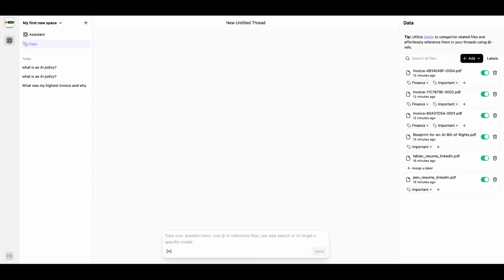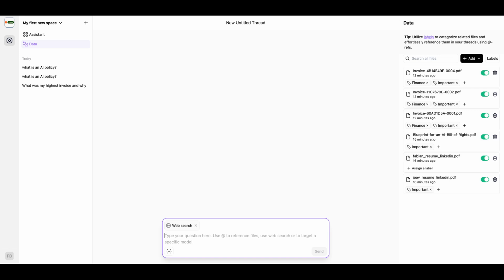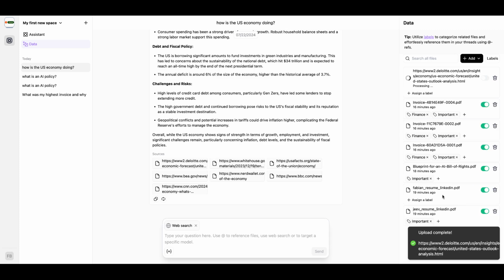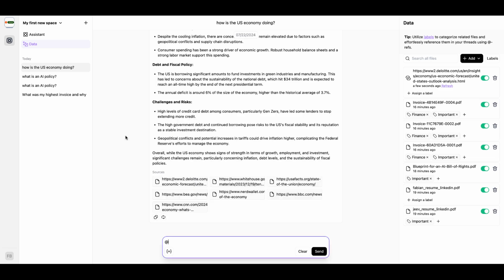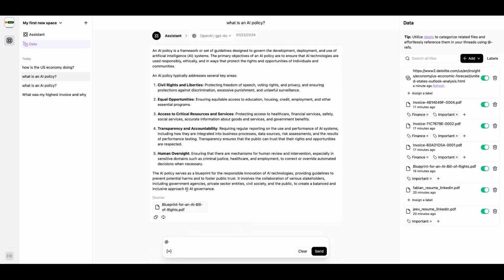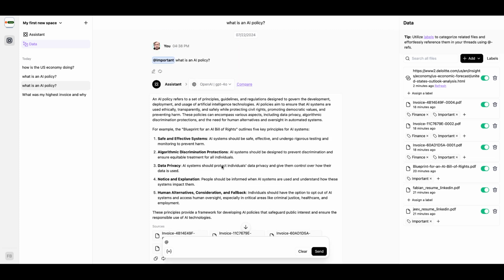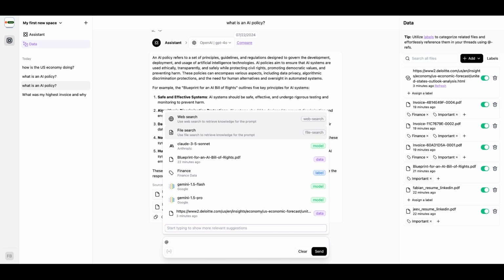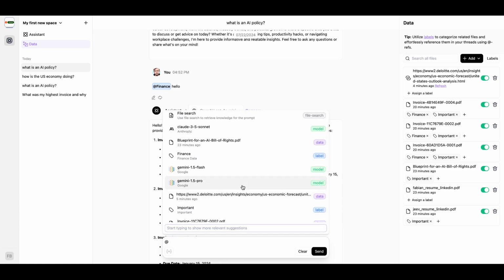Deep Dive Understanding the @ Reference System 📊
At the core of our platform runs the @ reference system. Let us take a journey into the intricacies of our @ reference system, explaining how it functions and the various tools it offers. By showcasing the capabilities of web search, file search, and model targeting, we demonstrate how users can harness these features to access relevant data efficiently. Viewers are encouraged to explore the power of these tools and understand the control they have over their AI-driven workflows.